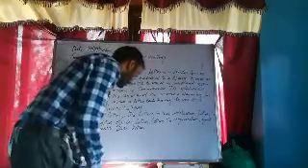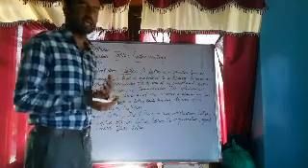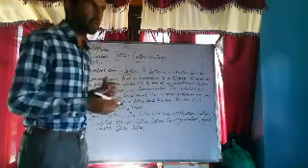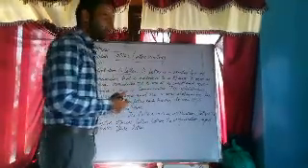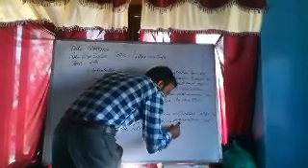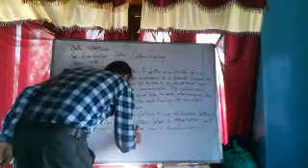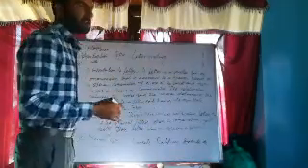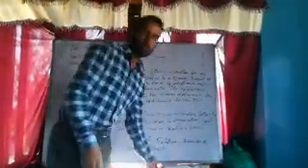Letter Writing Class 10th Lecture 1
By Bilal Ahmad Lone